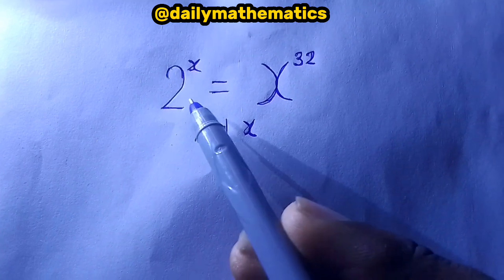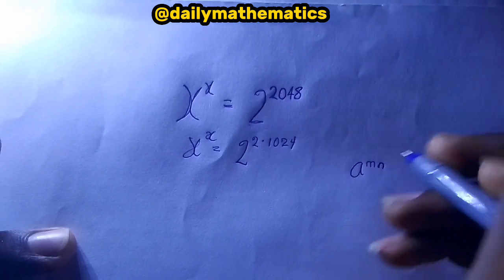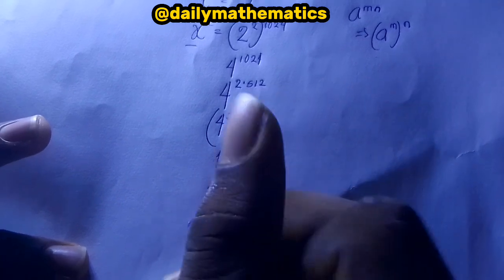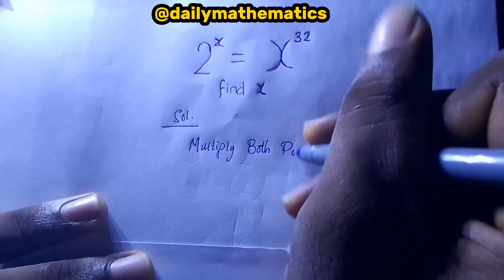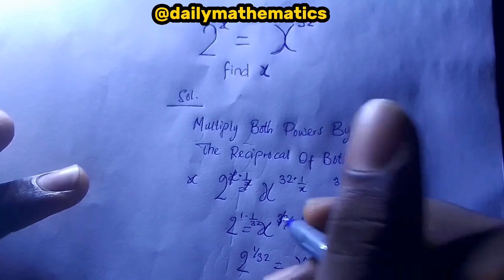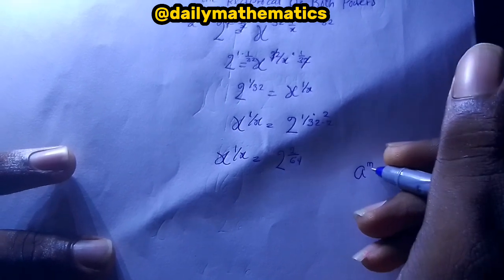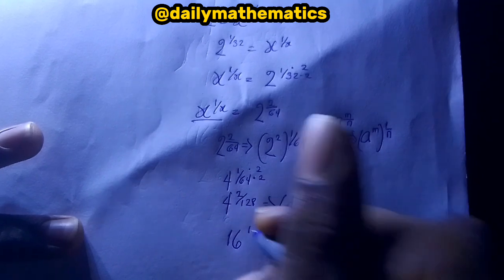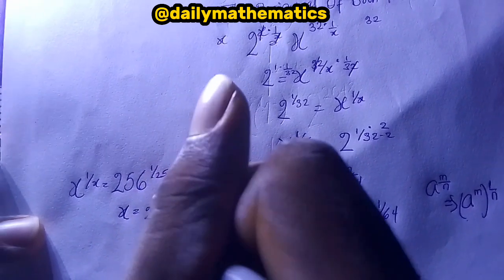Brazil - A Very Nice Olympiad Maths Question 2^x=X^32 | You Should Know This Trick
Welcome today we're Solving an interesting Olympiad Maths Question ☺️😉 2^x=X^32.
Join me or US as we delve together into the world of Olympiad MATHS